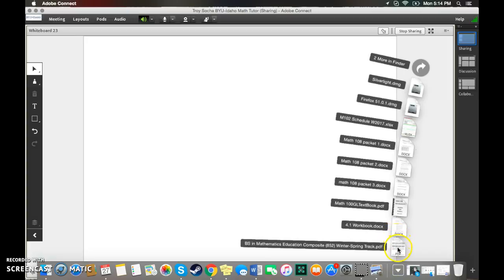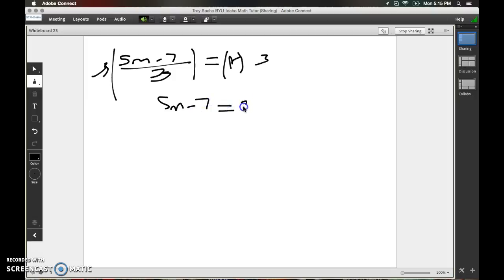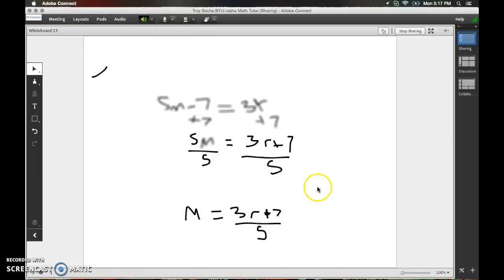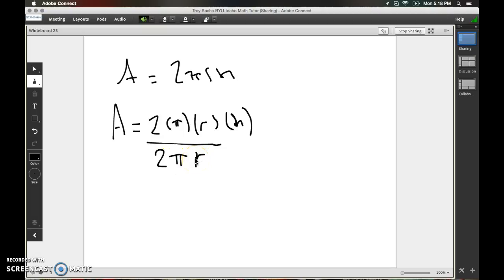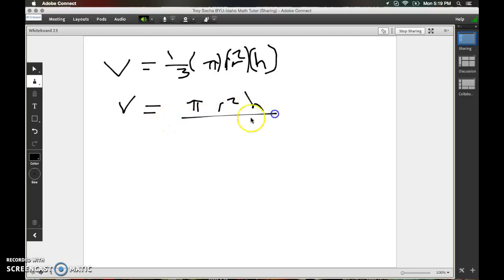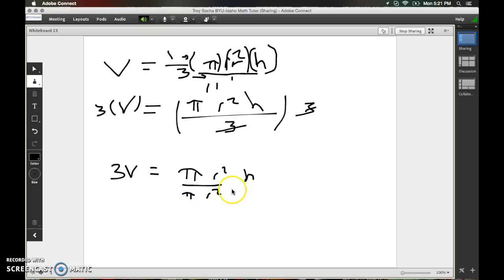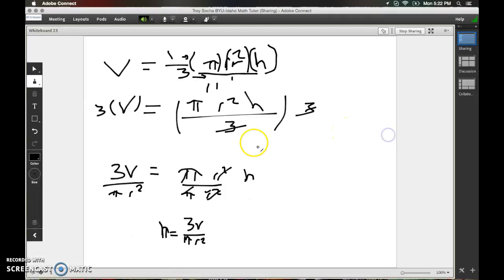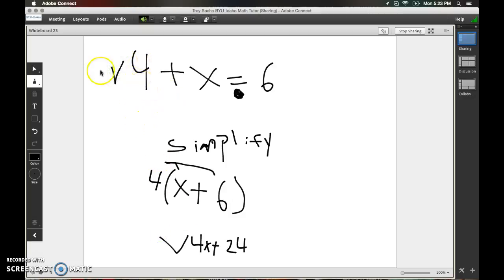Solving for Specified Variable